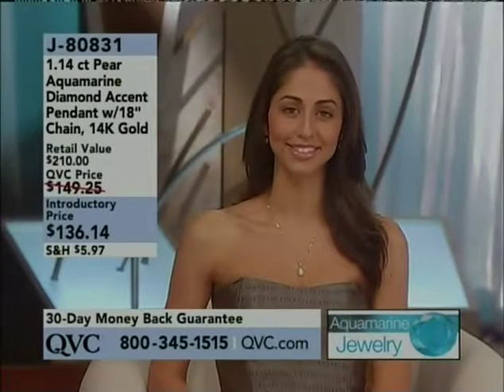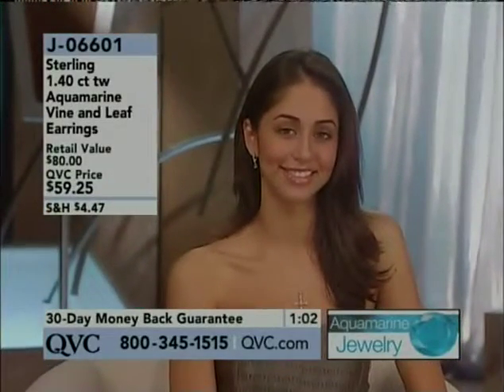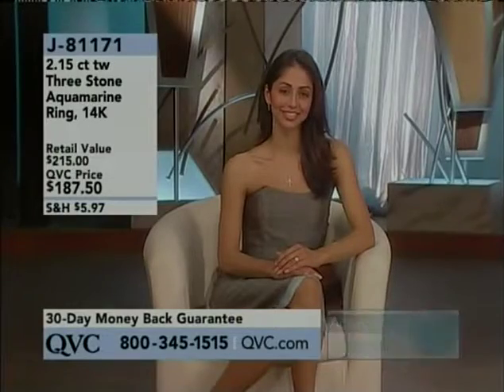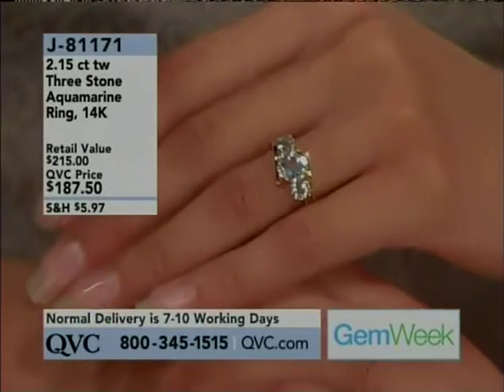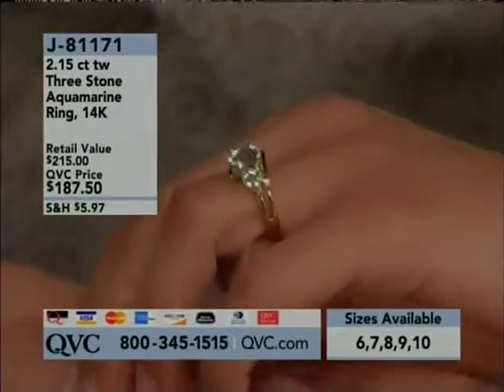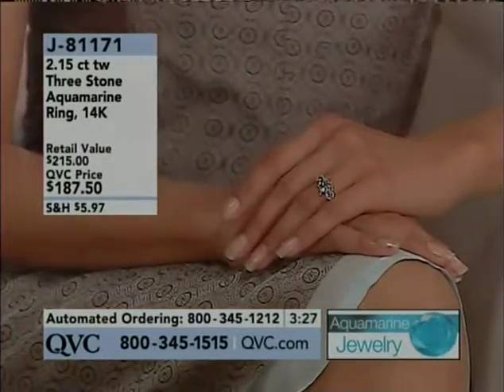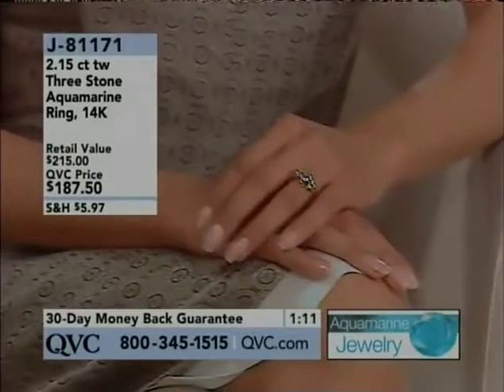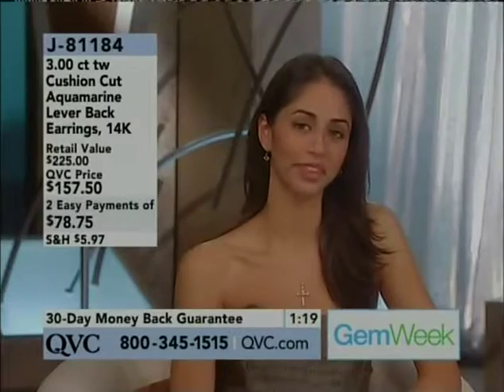2006 01 Title 8 - QVC